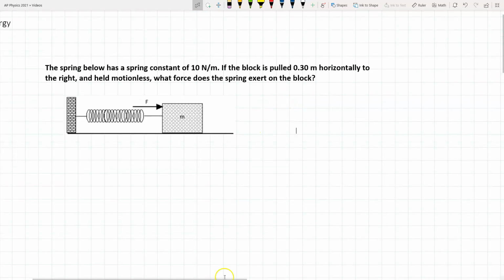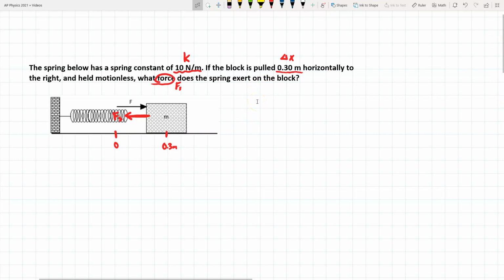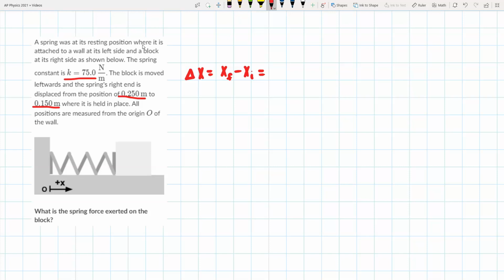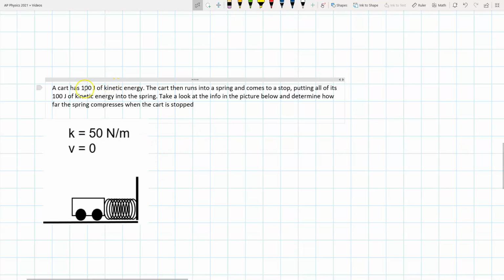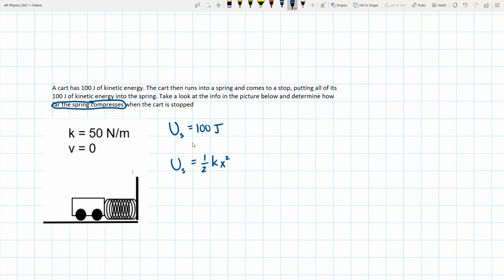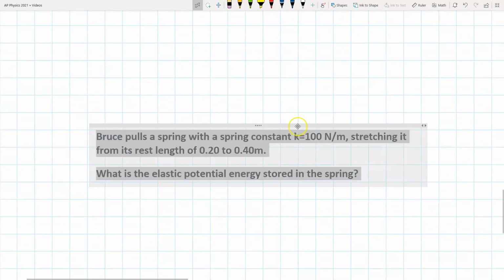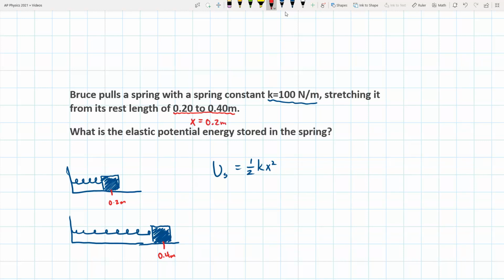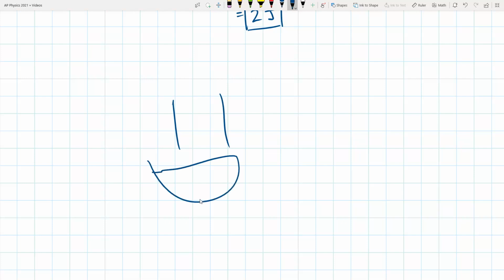Spring Force and Elastic Energy examples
0:15 The first two examples are solving for spring forces
5:43 The last two examples are solving for potential spring energy